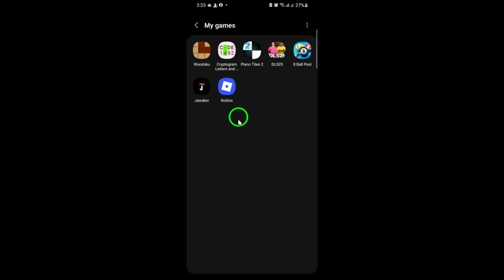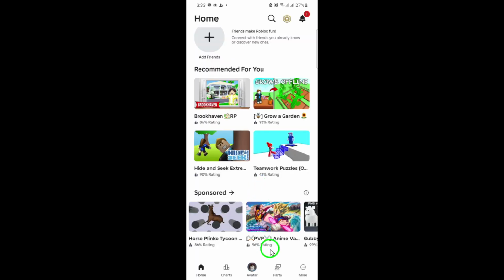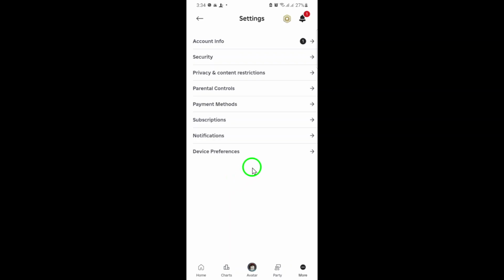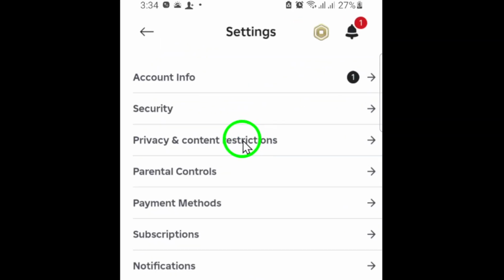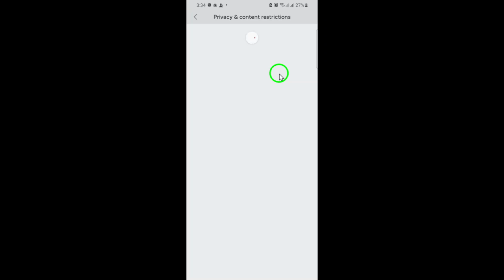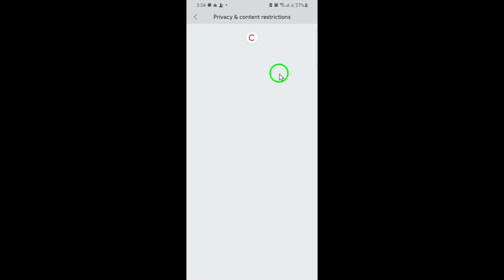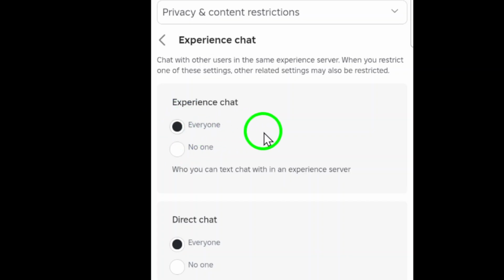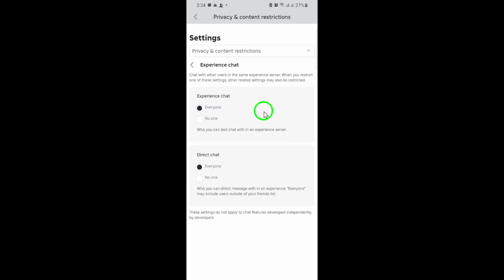How to Enable Experience Chat for Everyone on Roblox (Updated)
Learn how to enable Experience Chat for everyone on Roblox with this updated step-by-step guide. Unlock full communication features in your Roblox games by adjusting your privacy and chat settings for the best multiplayer experience.

1. Open the Roblox app.

2. Tap the three dots (More) at the bottom right, then tap Settings.

3. Tap on Privacy & content restrictions.

4. Tap on Communication.

5. Tap on Experience chat.

6. Under the Experience chat section, choose Everyone.-
Timeline:
00:00 Start
00:12 How to do it
01:05 End